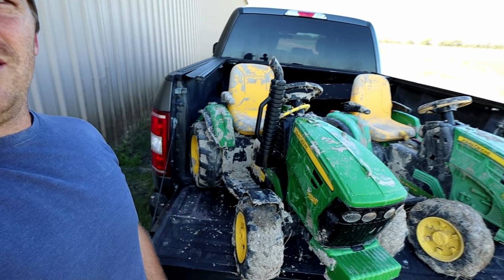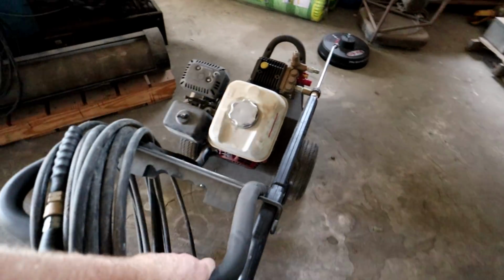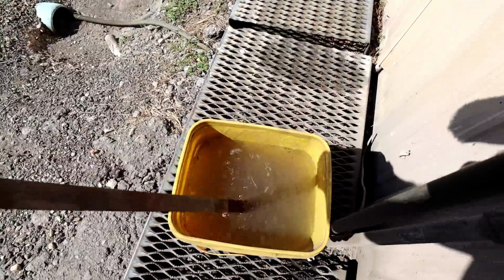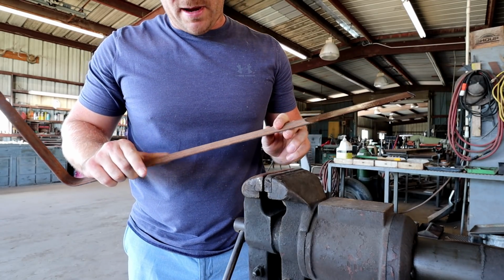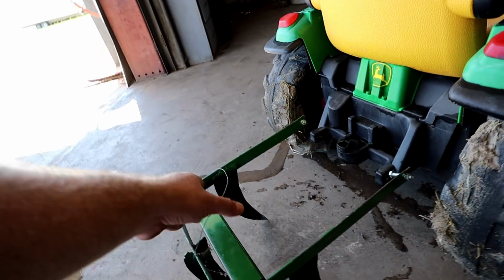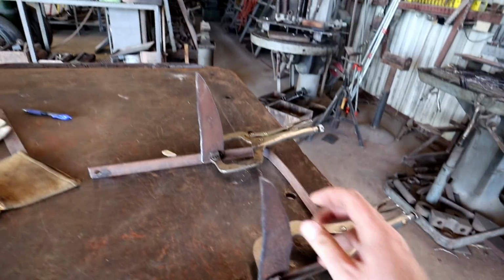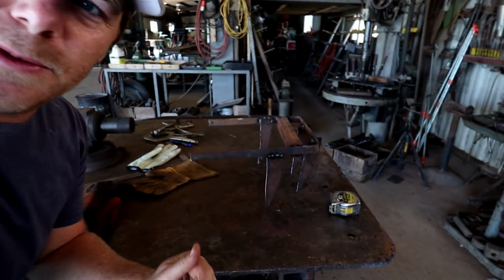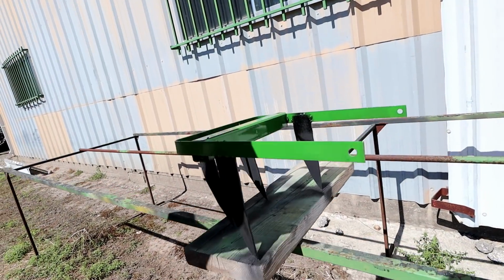Building plow for kids tractor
Today we clean off our tractors from all the mud and then we build a new plow for our tractors for another video on Hudson's Playground